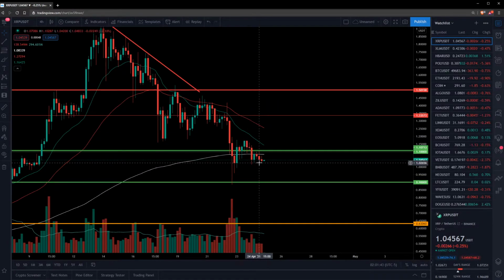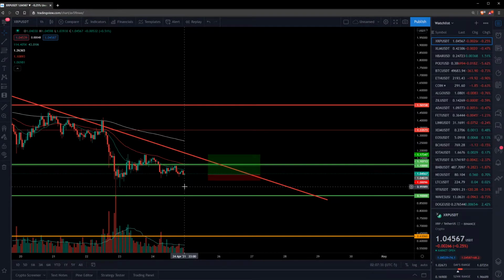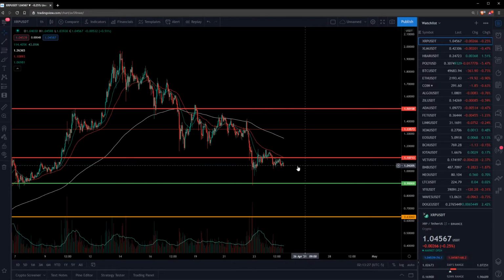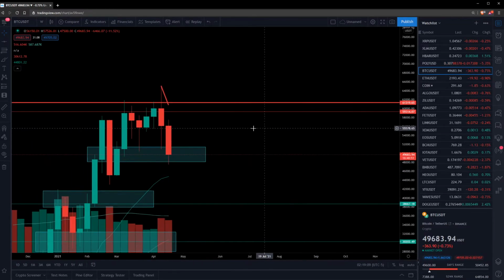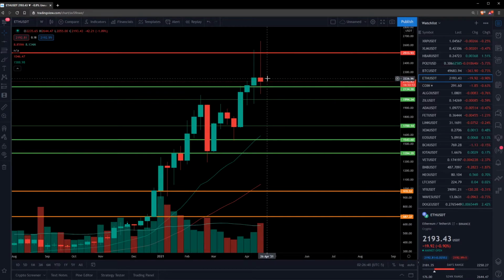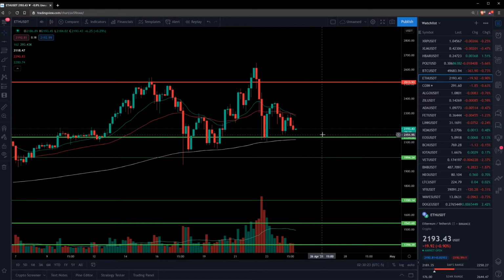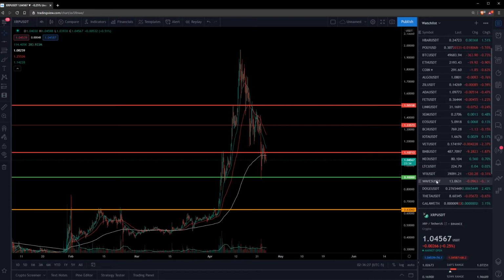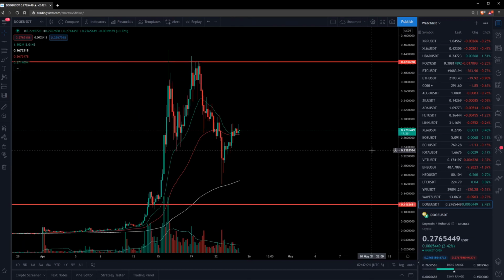XRP hovering around $1. BTC and Ethereum showing weakness? Doge a bubble ready to pop?!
technical analysis/general analysis of the crypto markets.